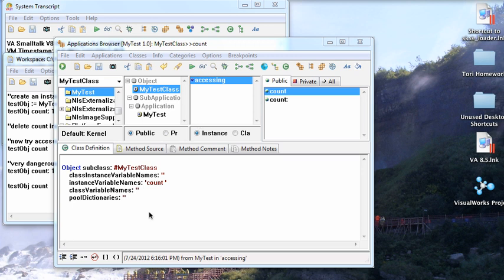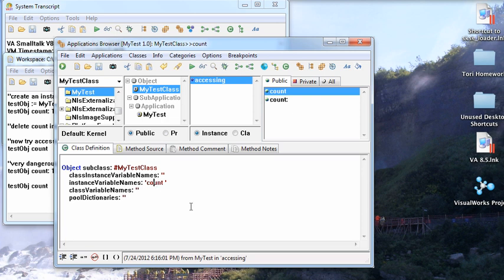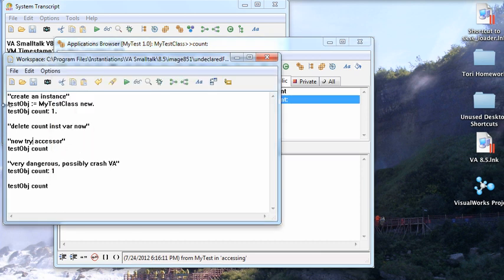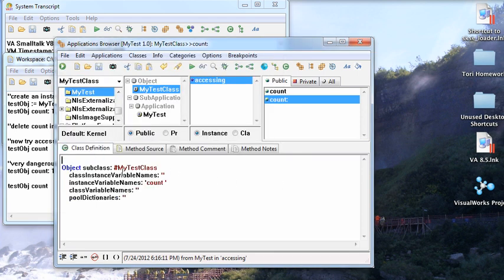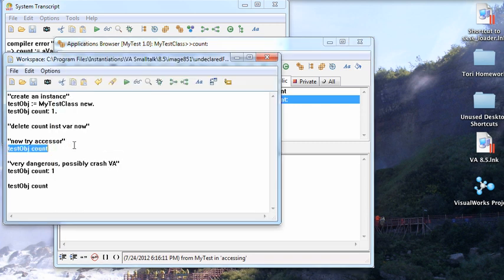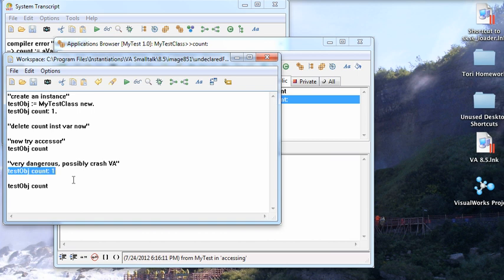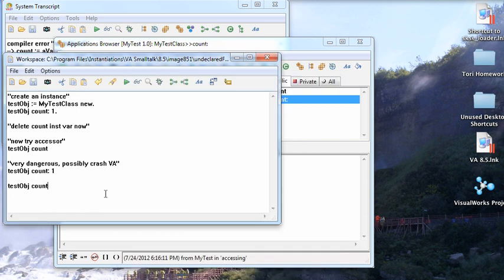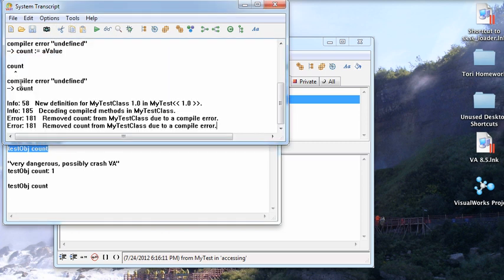ST 4U 263: Undeclared Variables in VA Smalltalk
Usually, VA Smalltalk makes it hard to leave a variable undeclared.  Not impossible though, and having one in play can make your system unstable.  Today we'll take a look at it.